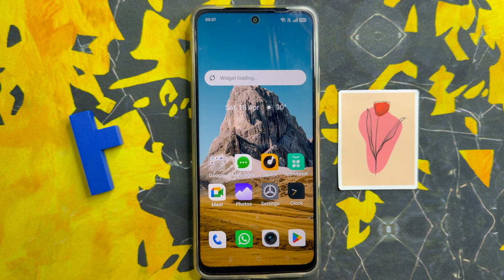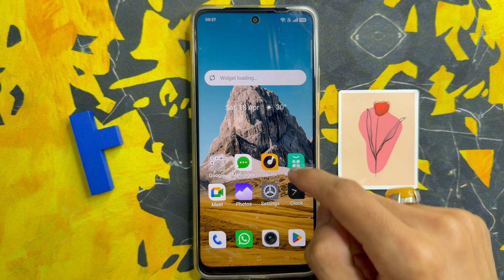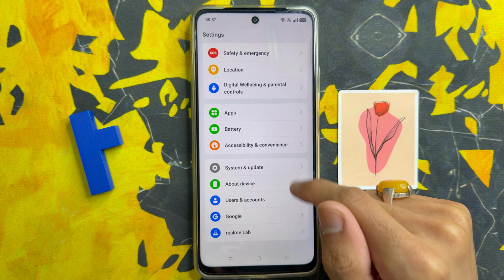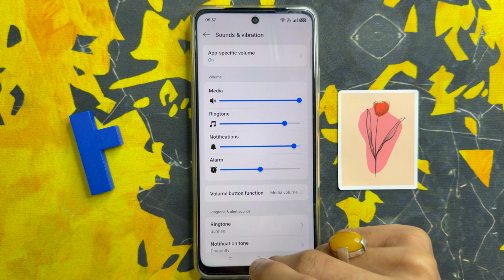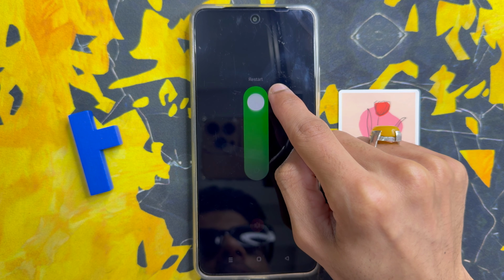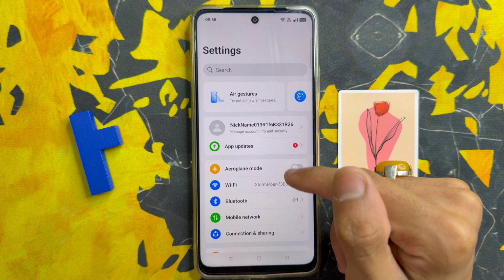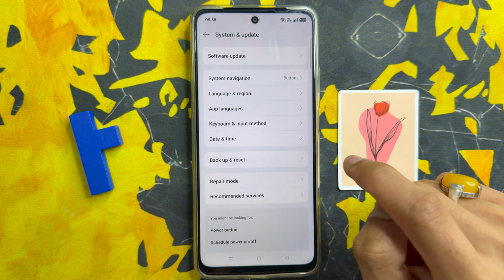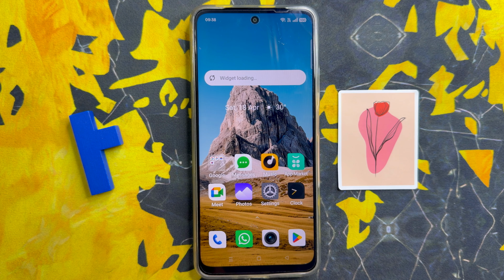How to Fix Realme Narzo Power Text Notification Sound Not Working